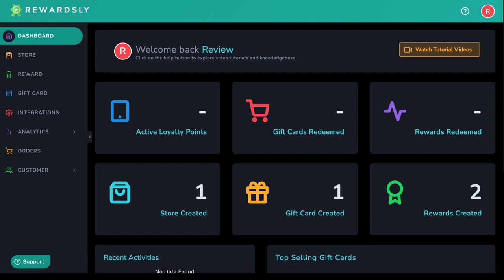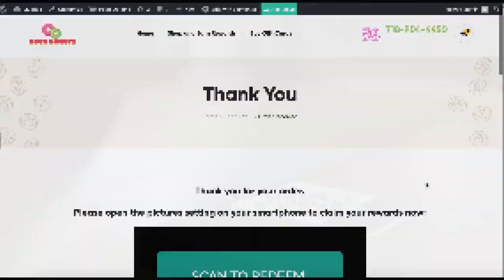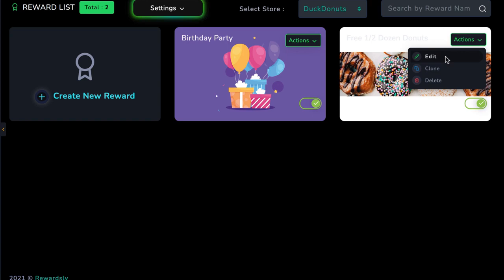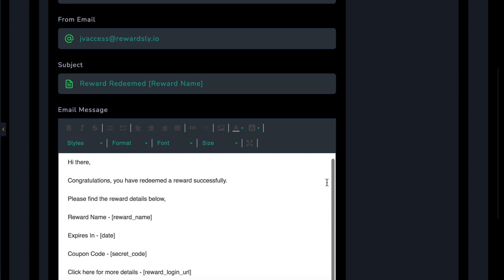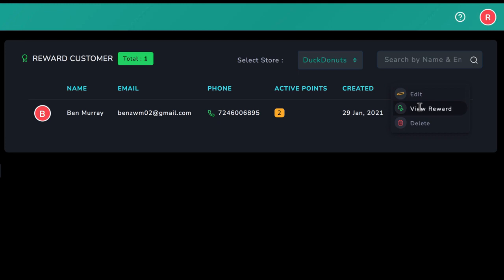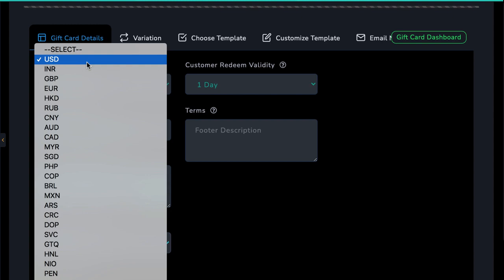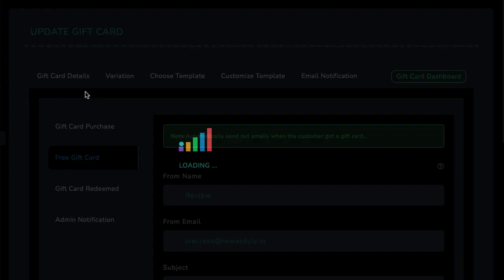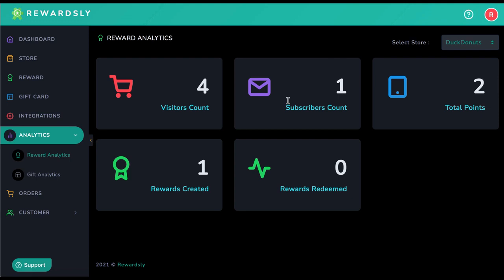Rewardsly Demo And Review By Karthik Ramani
Rewardsly review and bonus:

Karthik Ramani & Ben Murray launching Rewardsly on 18th March at 11am EDT.

Rewardsly Review – Hey, it’s good to see you with me, In this Rewardsly review, we’re going to review Rewardsly App by Karthik Ramani & Ben Murray. This is Prashant Yosef. I hope this helps. I’m truly glad to take a look at this Rewardsly new App by Tom Karthik Ramani for you. I thought it looked pretty useful. Now, don’t expect perfection here. I find that Rewardsly has both its good and bad points. More on those soon. Just please realize, when you buy Rewardsly via my link today, I’ve got a few special bonuses for you, which I have constructed to combat the cons.

Get Rewardsly From My Link